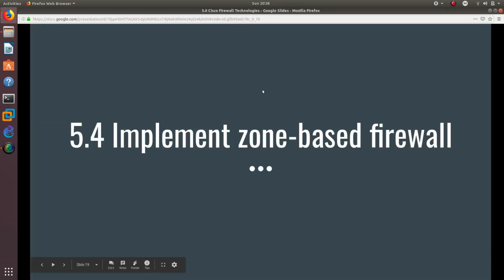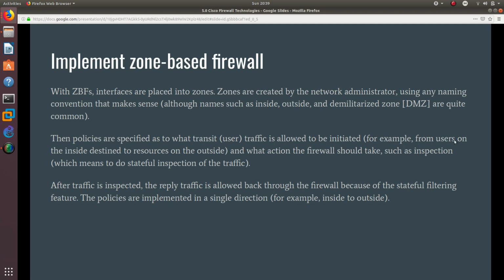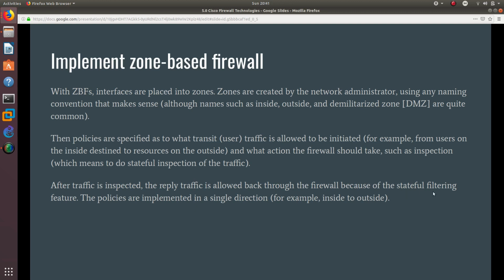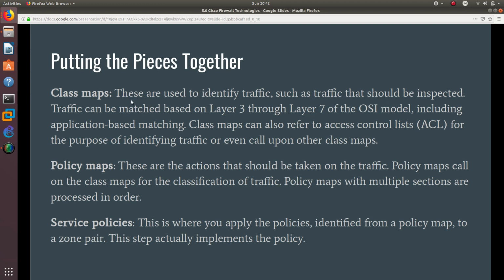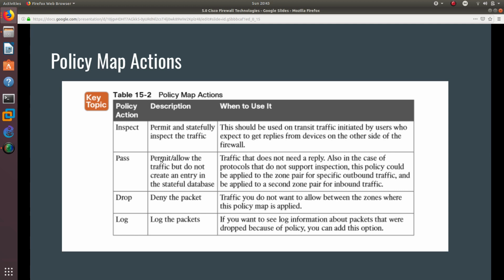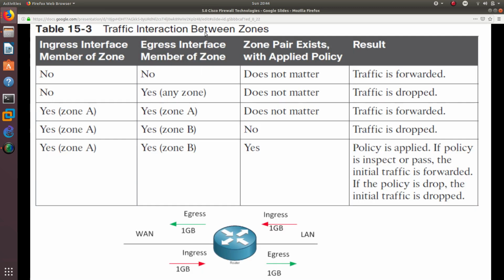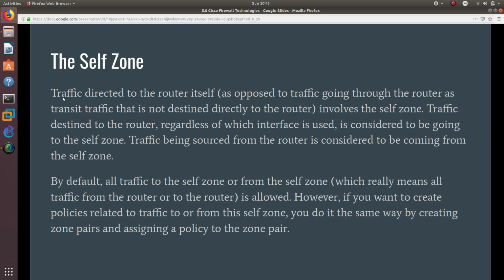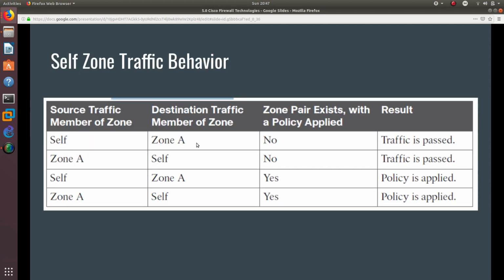Describing Zone Based Firewall, Zone to Zone, and Self Zone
Previous Video:
CCNA Security MegaLab | DHCP, Static NAT, PAT, VPN, Site to Site, ACL and More

Zone Based Firewall:
With ZBFs, interfaces are placed into zones. Zones are created by the network administrator, using any naming convention that makes sense (although names such as inside, outside, and demilitarized zone [DMZ] are quite common).

Class maps: These are used to identify traffic, such as traffic that should be inspected. Traffic can be matched based on Layer 3 through Layer 7 of the OSI model, including application-based matching. Class maps can also refer to access control lists (ACL) for the purpose of identifying traffic or even call upon other class maps.
Policy maps: These are the actions that should be taken on the traffic. Policy maps call on the class maps for the classification of traffic. Policy maps with multiple sections are processed in order.
Service policies: This is where you apply the policies, identified from a policy map, to a zone pair. This step actually implements the policy.

Then policies are specified as to what transit (user) traffic is allowed to be initiated (for example, from users on the inside destined to resources on the outside) and what action the firewall should take, such as inspection (which means to do stateful inspection of the traffic).
After traffic is inspected, the reply traffic is allowed back through the firewall because of the stateful filtering feature. The policies are implemented in a single direction (for example, inside to outside).